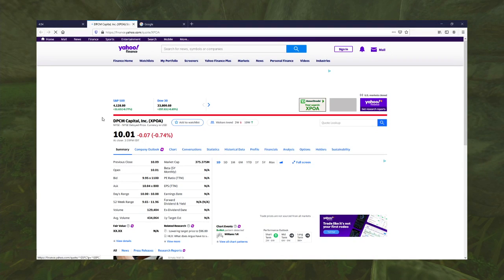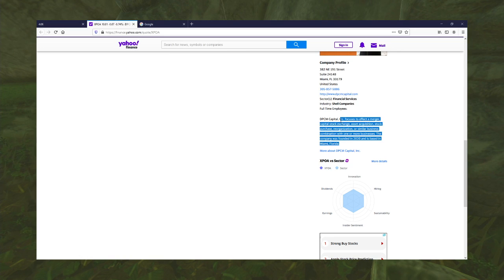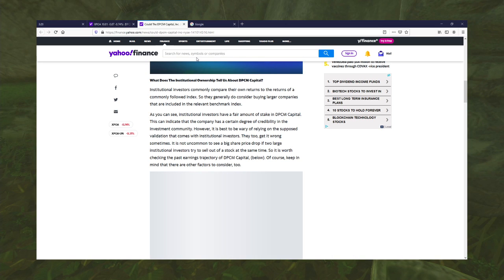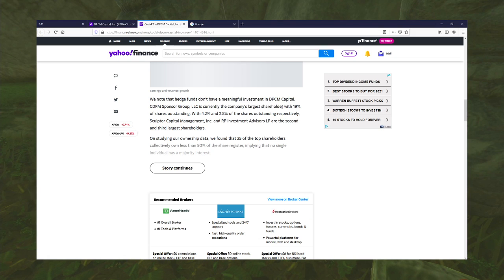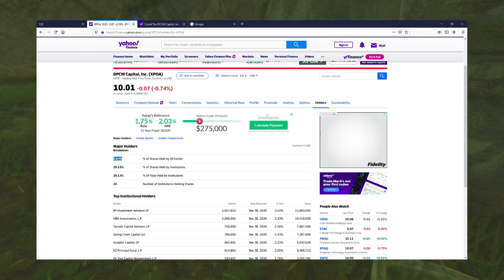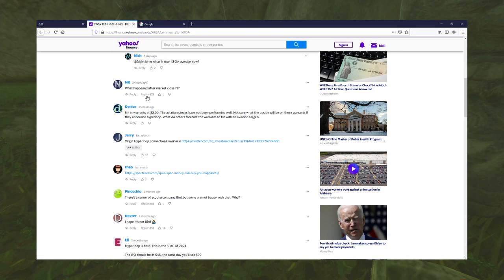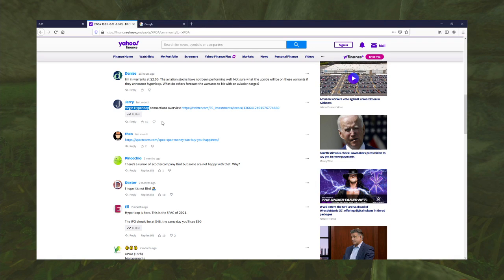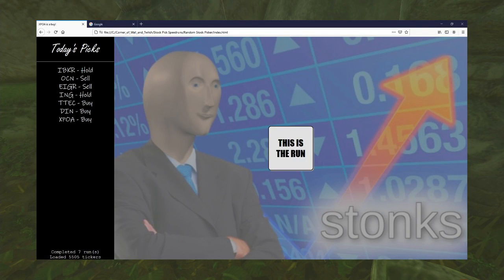Speedrun of DPCM Capital (XPOA)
What is a Stock Pick Speedrun? It's 5 minutes for me to decide if a random stock is a buy, sell, or hold! This run took place during the April 10, 2021 session.